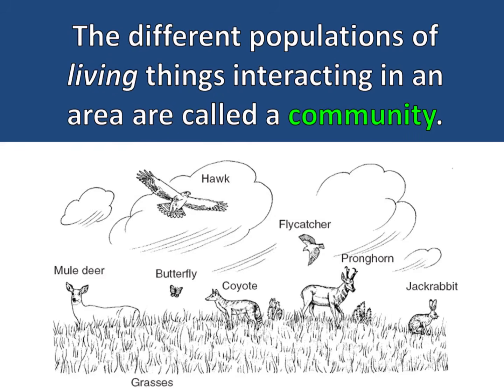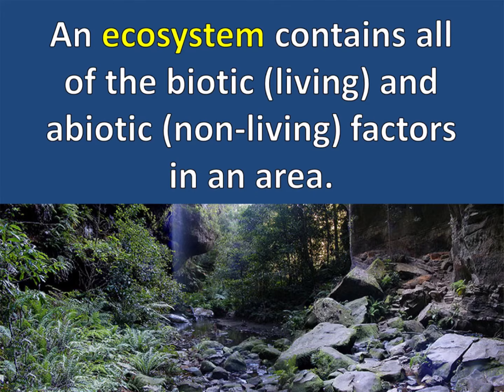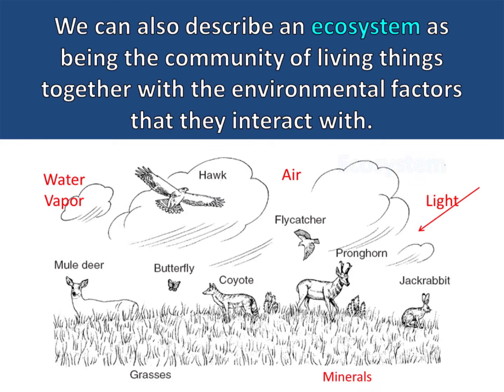Levels of Organization in Ecosystems